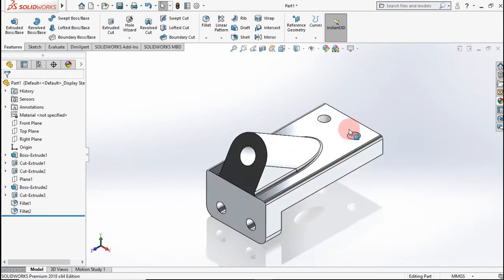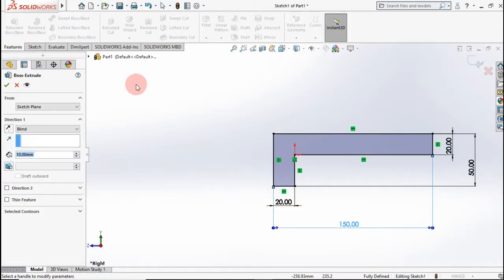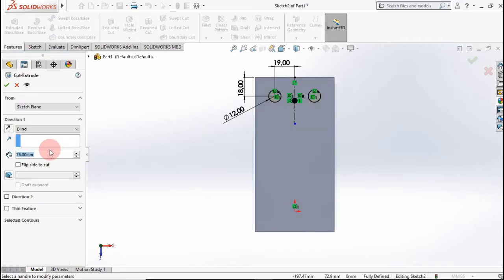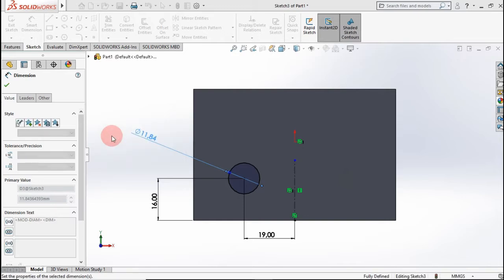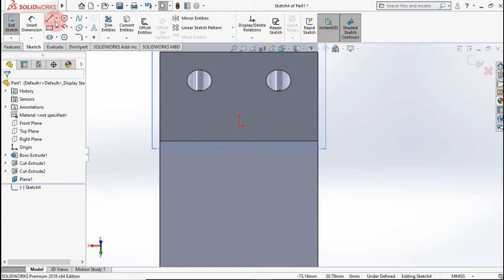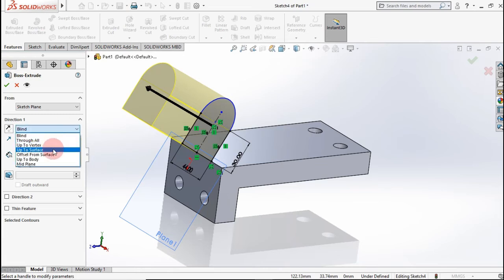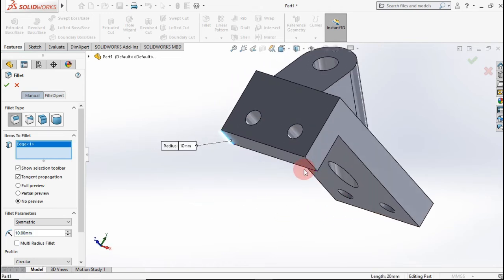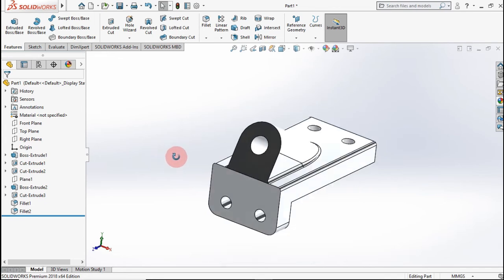Solidworks Exercise 28 [Tutorial For Beginner]